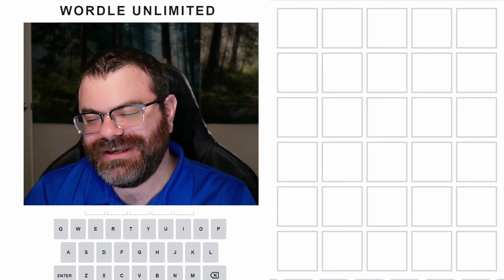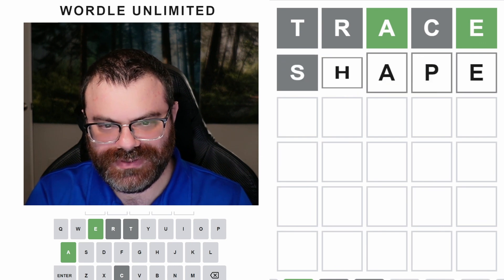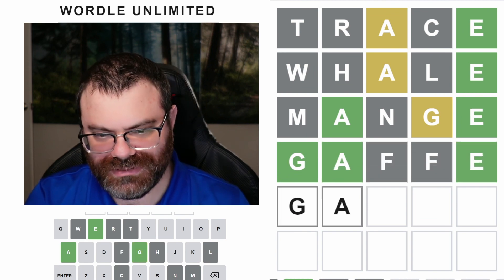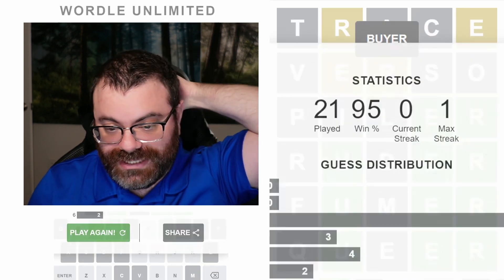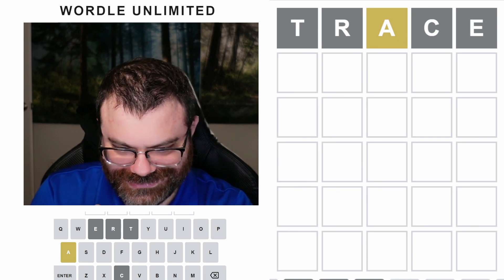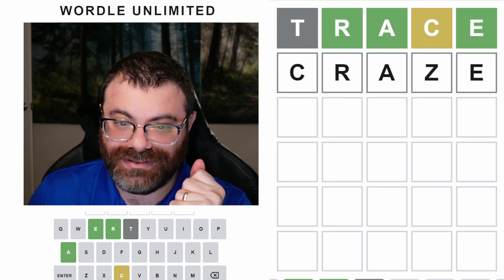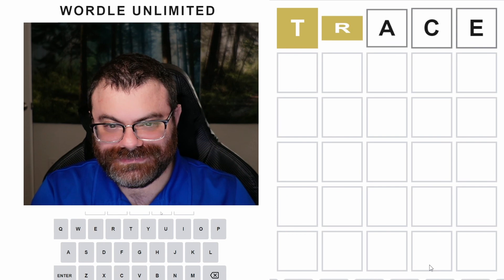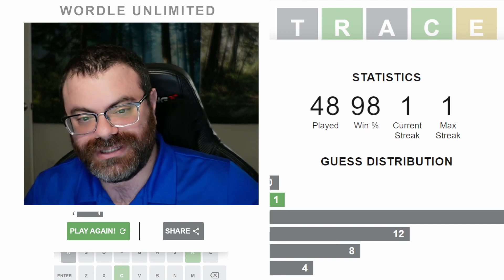Can I get Wordle in 2?! Playing hard mode until I do!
MEMBERS